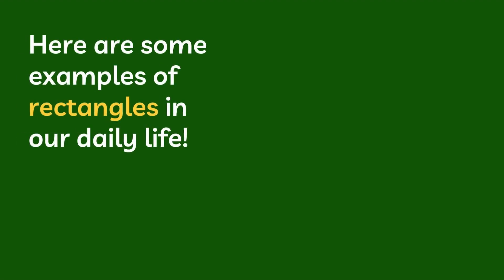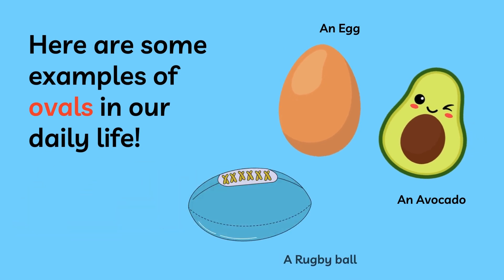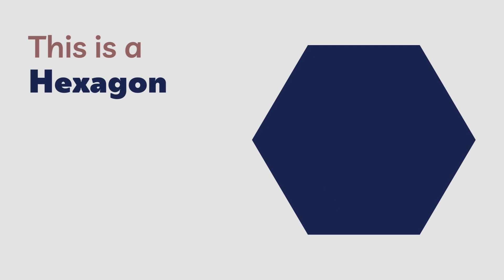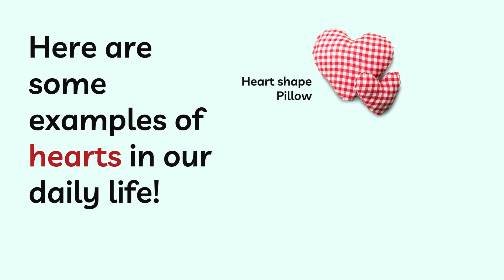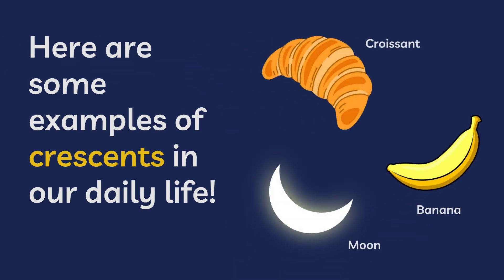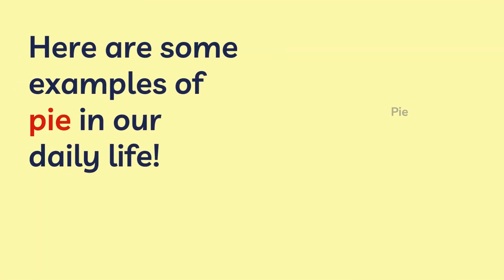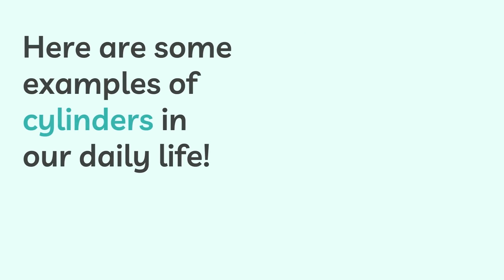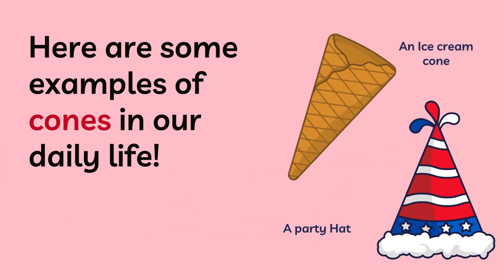Shapes Adventure with Professor Curious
Join Professor Curious on a magical journey through the world of shapes! From circles to rhombus, we’ll explore their secrets, fun facts, and where you can find them in everyday life. Learning shapes has never been this exciting!

Welcome to Fun Bioscope, where every video is a step into the world of inspiring tales crafted exclusively for young minds! 🚀✨ Immerse your child in a universe of positivity and growth as our animated stories unfold, weaving lessons of resilience, kindness, and the pursuit of dreams. With captivating narratives and empowering characters, we're here to spark imagination and nurture the boundless potential within every child. 📚🌈